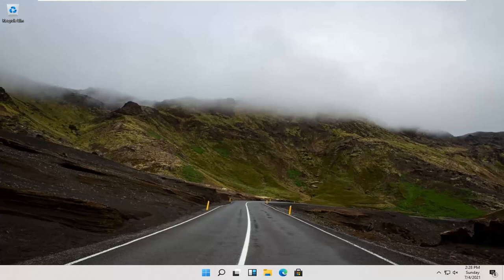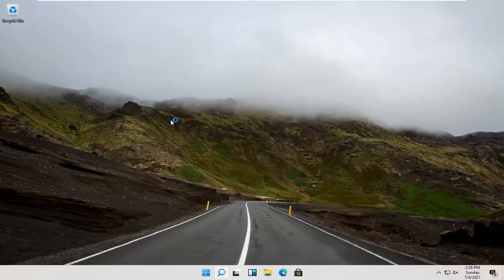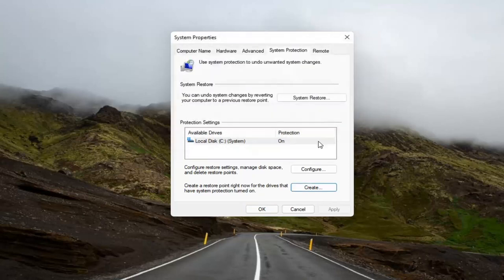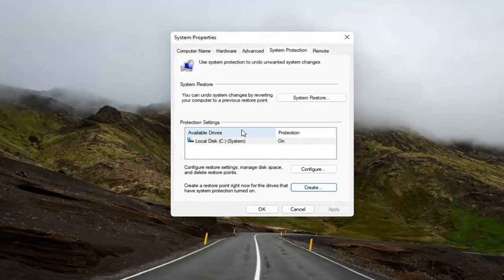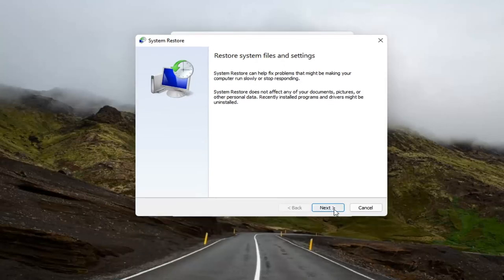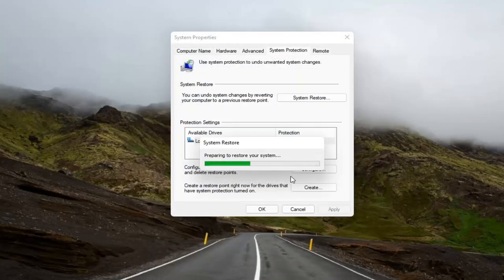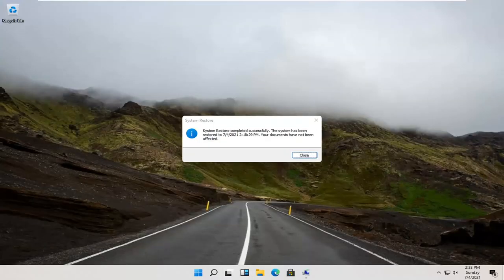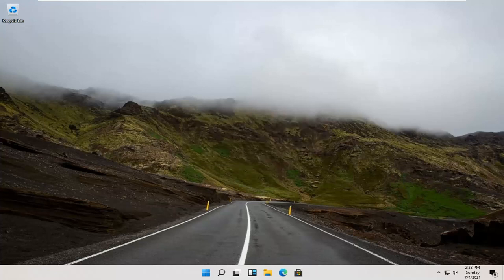System Restore In Windows 11 COMPLETE Tutorial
System Restore In Windows 11 COMPLETE Tutorial [Solution]

Use System restore to make restore points when you install a new app, driver, or Windows update, and when you create a restore point manually. Restoring won’t affect your personal files, but it will remove apps, drivers, and updates installed after the restore point was made.

System Restore allows you to undo system changes that may be causing issues, and in this guide, we show you how to use the feature on Windows 11.

Running Windows 11 and hit a problem? Perhaps malware has disrupted your system, or things are generally running slowly. You might even be planning to sell your computer.

Fortunately, Windows 11 has the tools to help: System Restore and Factory Reset, utilities that enable you to easily reset and refresh your PC.

Description Provided By Microsoft:

What is System Restore?

System Restore is designed to automatically monitor and record changes made to the core Windows system files and to the registry. System Restore can then allow you to undo (or "roll back") a change that caused instability in your system. This is accomplished by periodically recording a "Restore Point" (or System CheckPoint) that gives you the ability to roll your system back to the point in time when your computer was known to function properly.

System Restore is not intended to be an "uninstaller" or a backup program. If Windows does not function properly after installing software or drivers, you should use the Add/Remove Programs tool in Control Panel (or use the program's uninstaller) to remove the software before using System Restore.